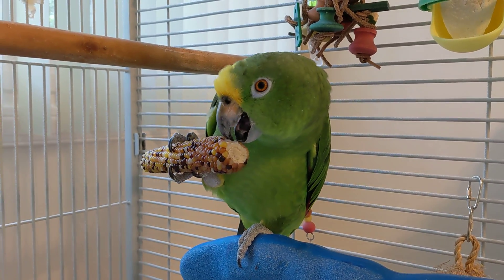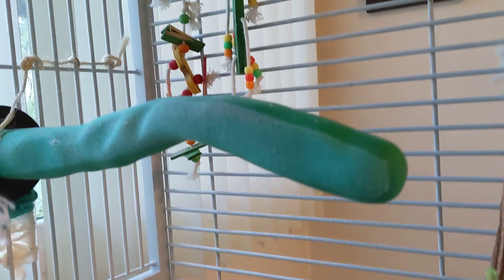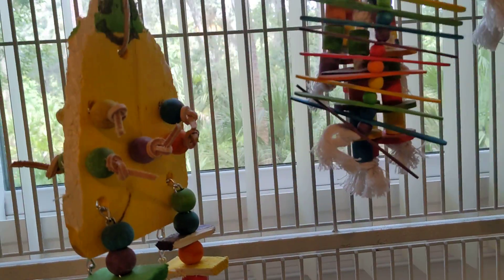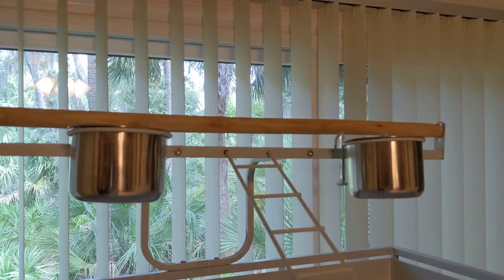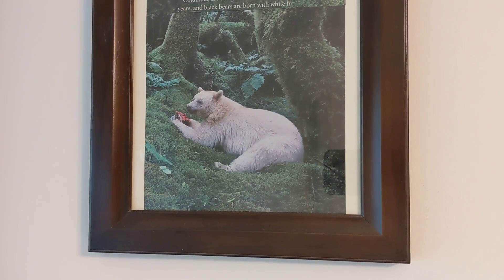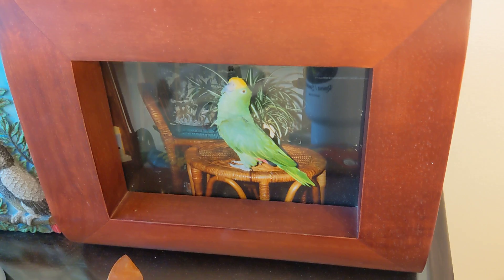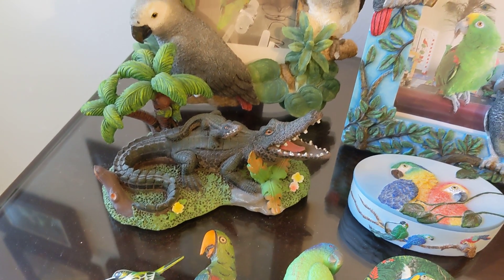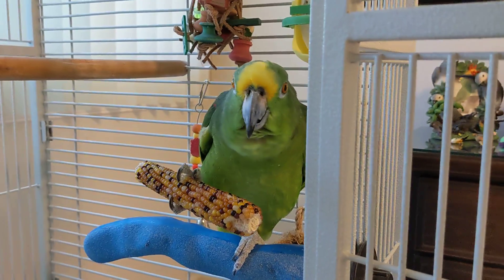Freedom the Parrot Chews Corn on the Cob & Drops It! Hilton Head Island, SC